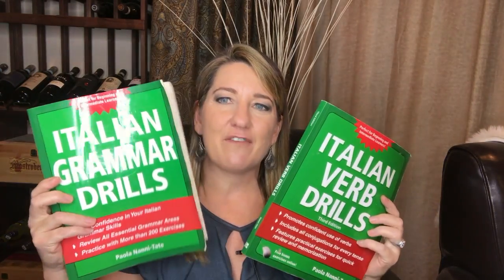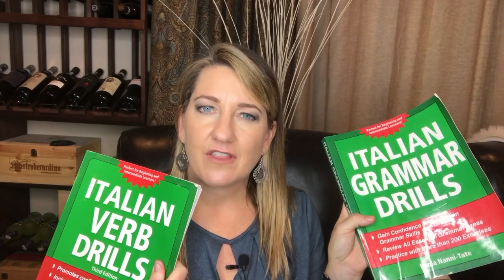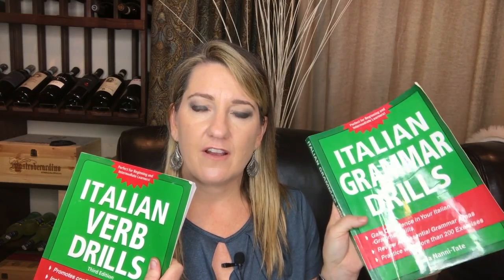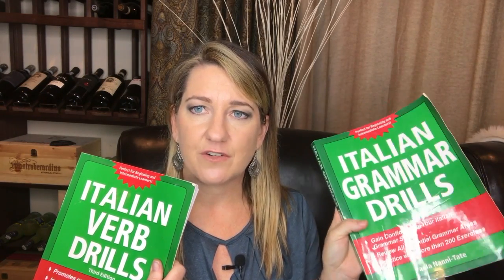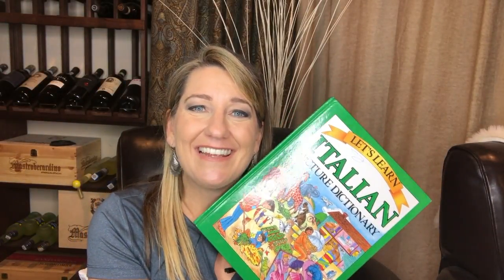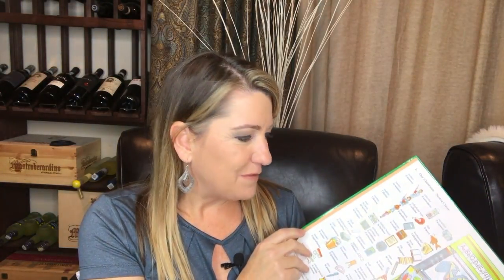Best Books For Learning Italian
Julie walks you through her favorite books for learning Italian.  She has used these books personally and recommends these books considers them the best books for learning Italian.

Books shown:
* Italian Verb Drills (4th edition is latest) by McGraw-Hill Education
* Italian Grammar Drills by McGraw-Hill Education
* Italian English Bilingual Visual Dictionary by DK
* Parola per Parola by Translatlantic publications
* Let's Learn Italian Picture Dictionary by McGraw-Hill
* Italian for Dummies
* Ciao (college textbook)
* Barron's Italian English Pocket Dictionary
* Pimsleur Italian Level 1 CD series

Julie Merrill is a mom of 2 active boys, a military spouse, a team mom, coach to her sons' sports teams.  She is also a CPA and a certified Stand Up Paddleboard instructor.

What this means is that if you buy products from the link, Julie gets a percentage of the sale.  This money helps Julie make more videos, buy more Italian books and plan her trips to Italy.